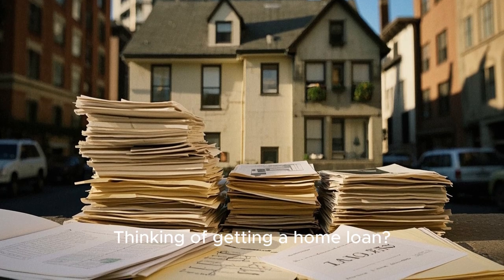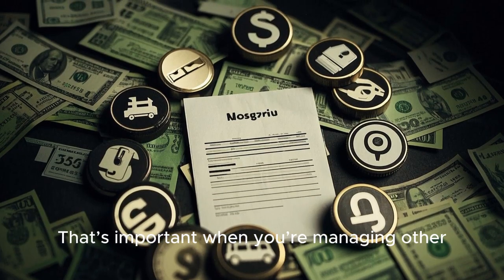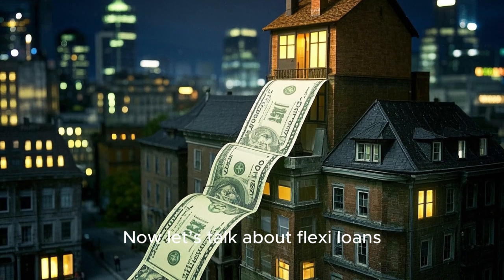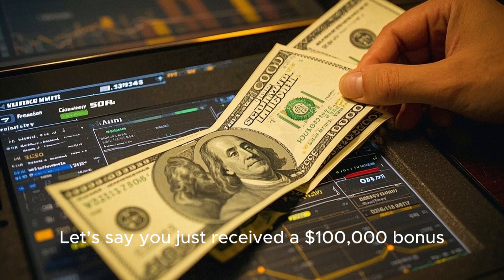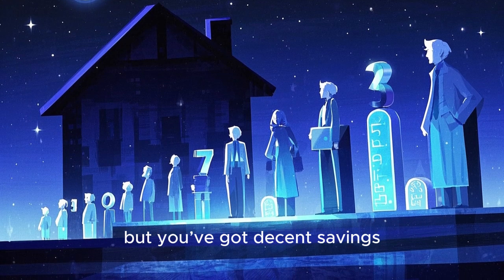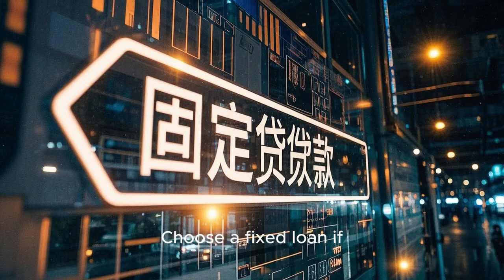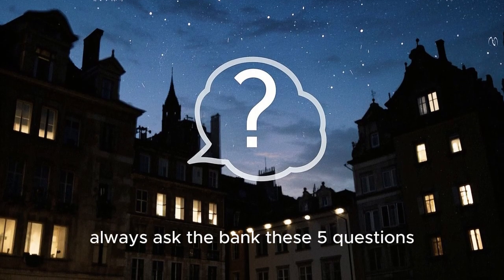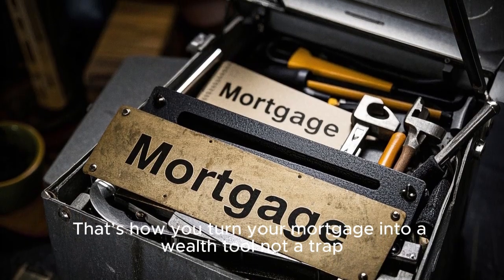Fixed vs Flexi Mortgage: Which One Saves You More?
Are you stuck choosing between a Fixed Rate Mortgage and a Flexible (Flexi) Mortgage? 🤔
This video breaks it down with real-life tips, smart comparisons, and easy-to-understand scenarios to help you make the best choice for your financial future.